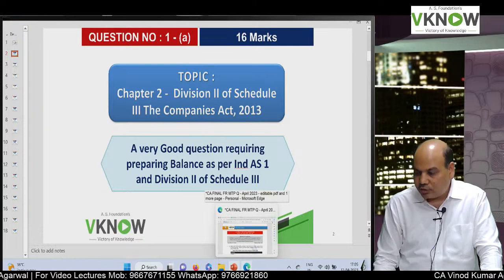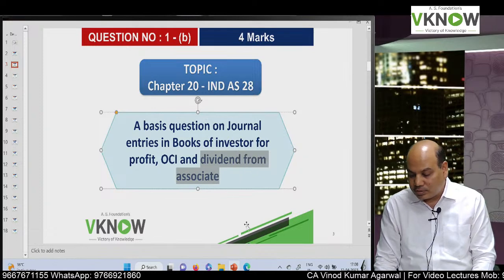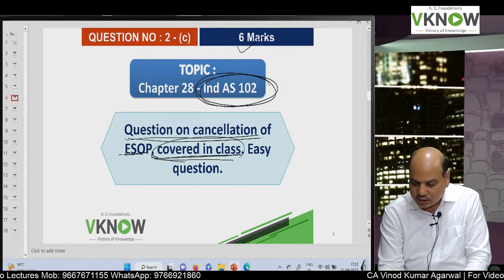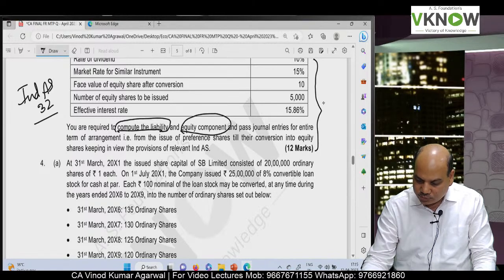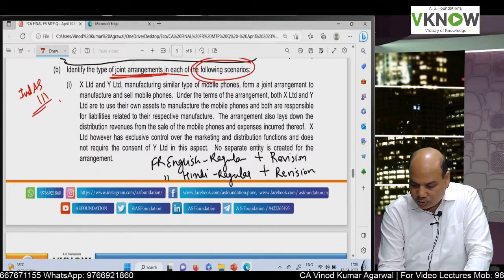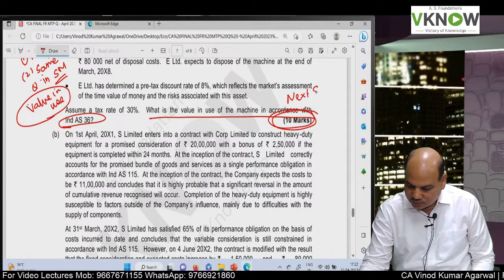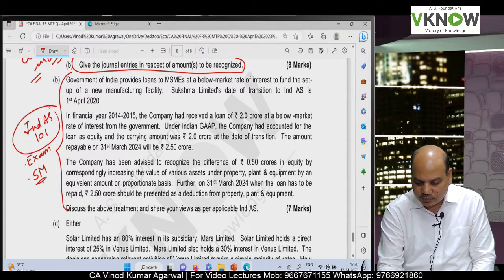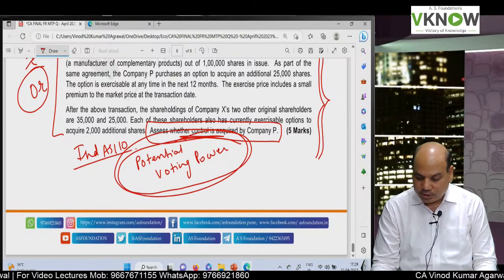CA Final FR MTP April 2023 | YouTube Live by CA Vinod Kumar Agarwal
Boost Your Inter FR Preparation !!!
Date: 12th April 2023  05:00 PM